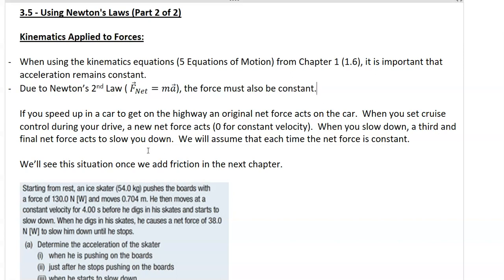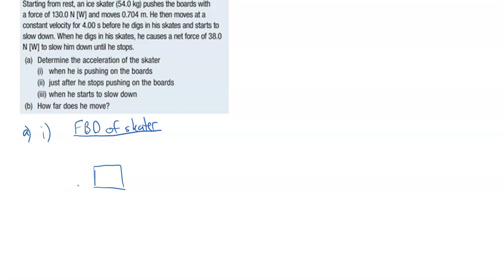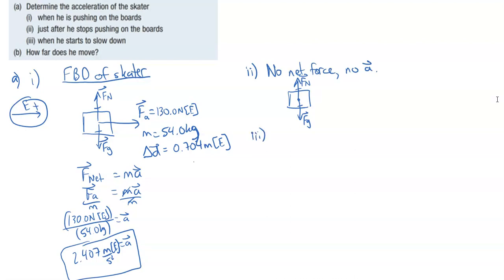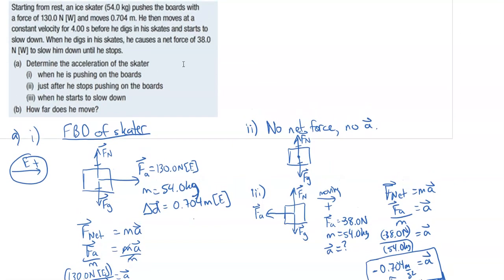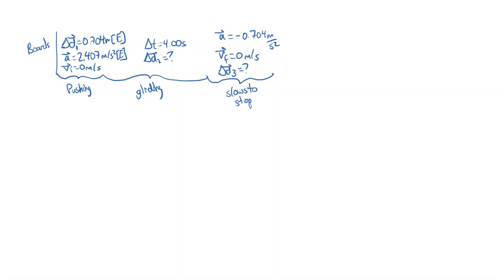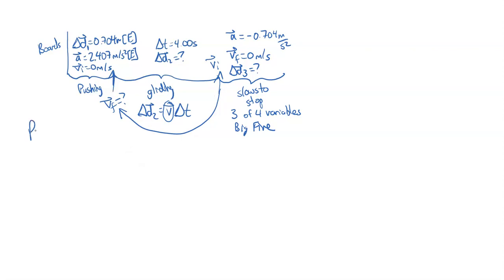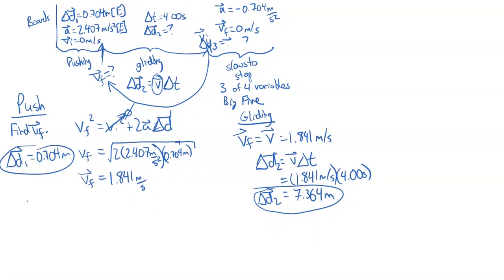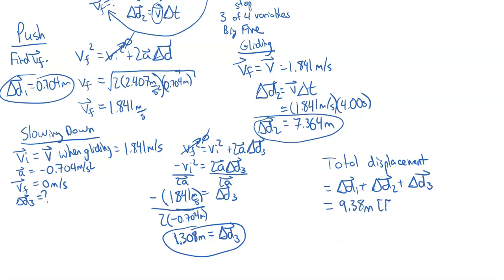Using Newton's Laws - Part 2 (3.5)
In this video, Mr. H describes how to problem solve when given information about motion (velocity, acceleration, displacement, etc.) that connects with forces acting on an object.